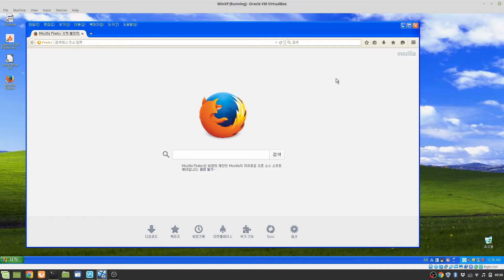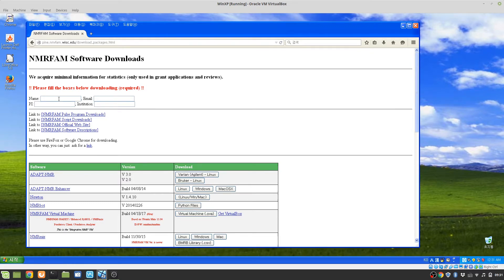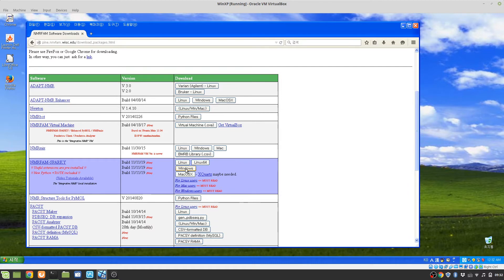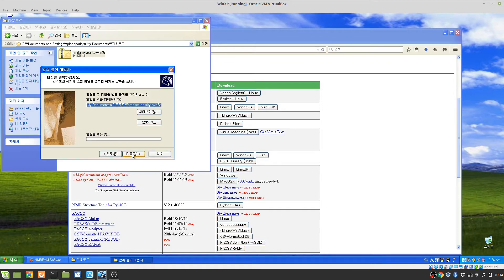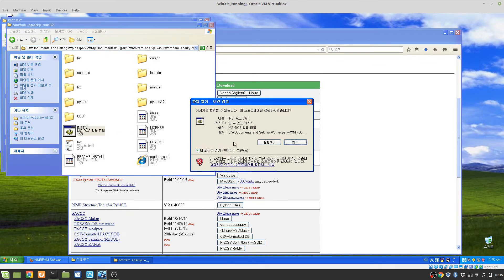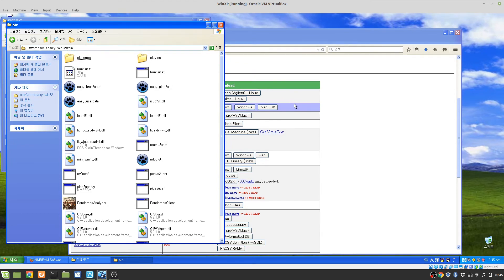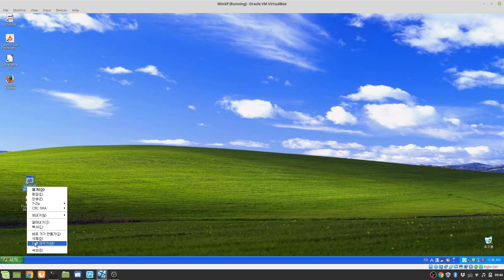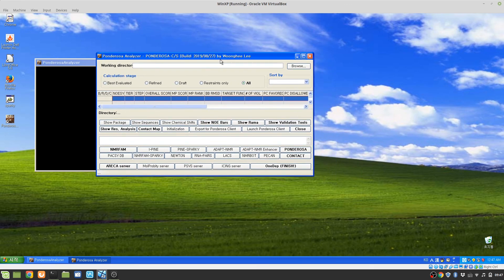NMRFAM-SPARKY: Installation on Windows